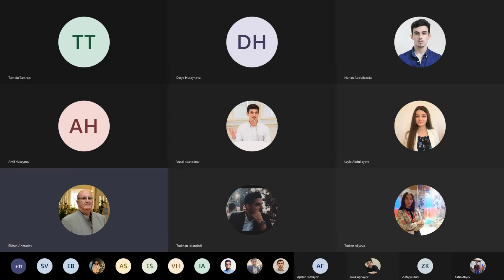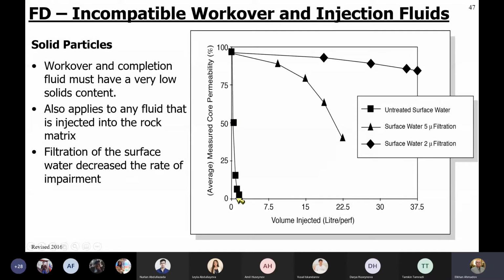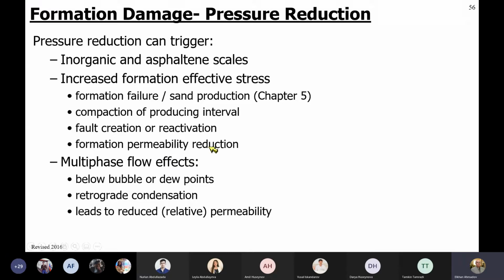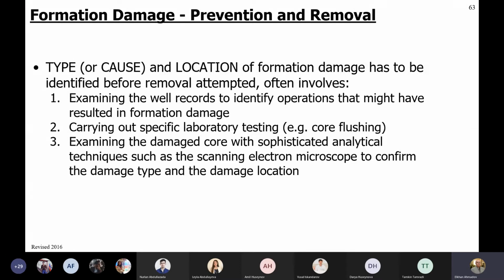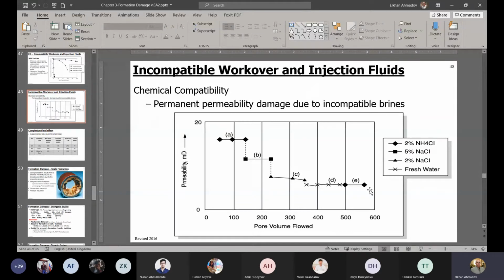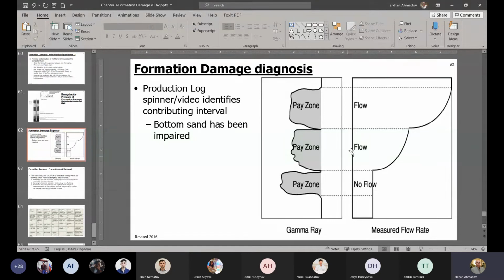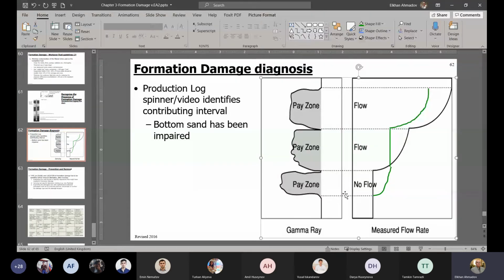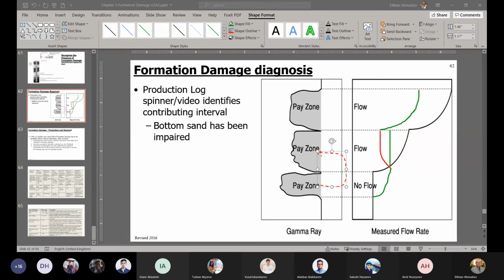Production Technology - Formation damage 4/4